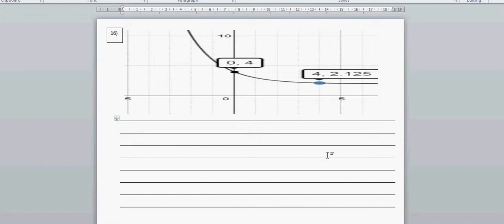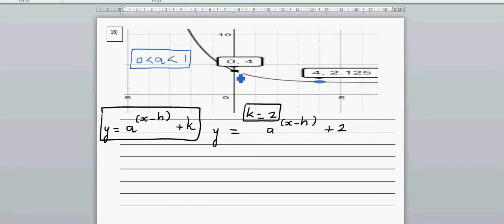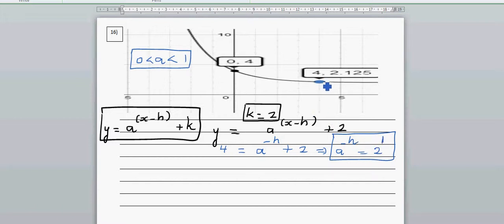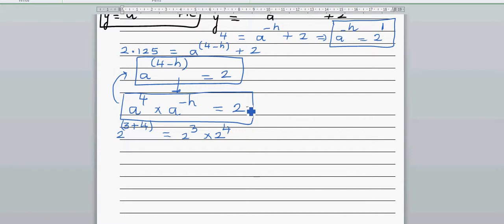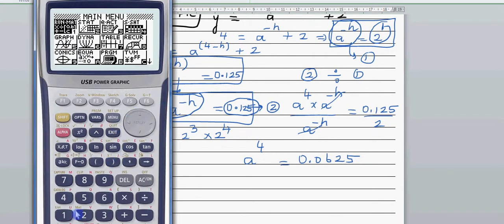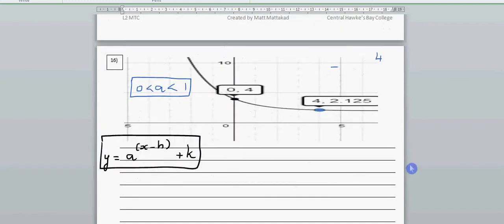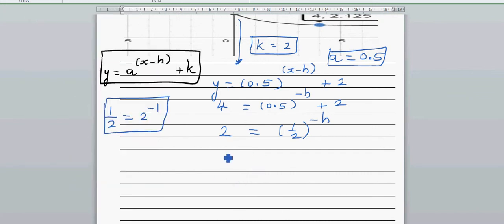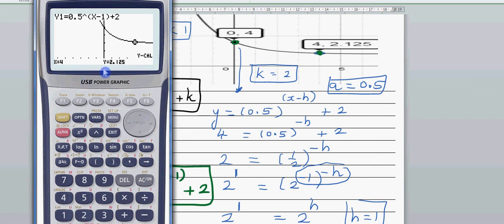Writing equation of an exponential decay curve and checking the answer using graphing calculator